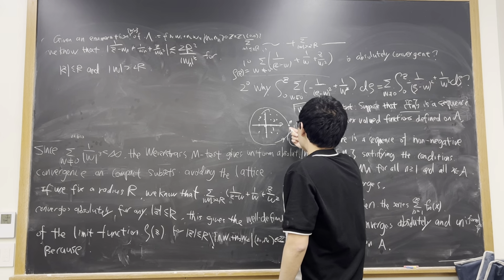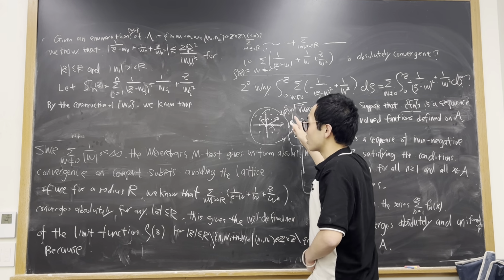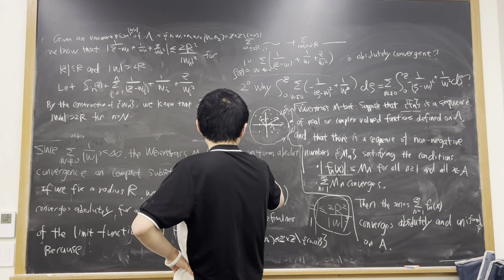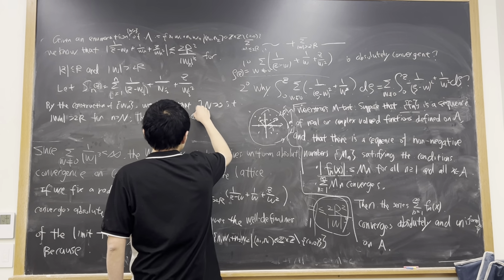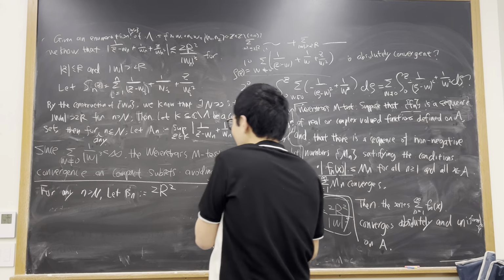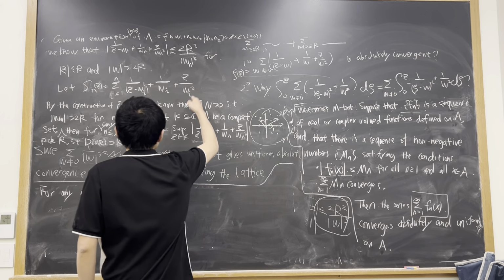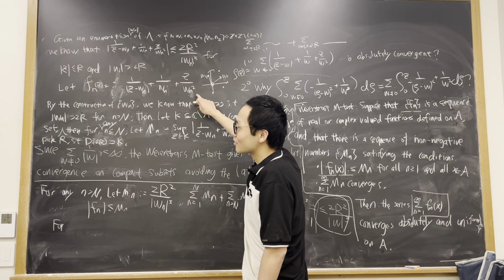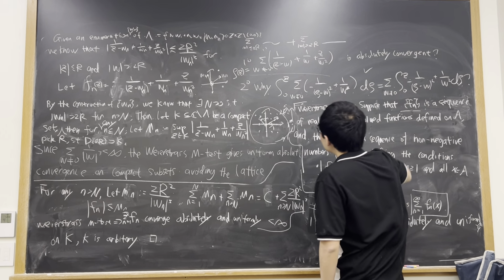An alternative proof of Picard: the convergence of the zeta function using the m test_part 2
Sorry,
there are some background sound until 4:50